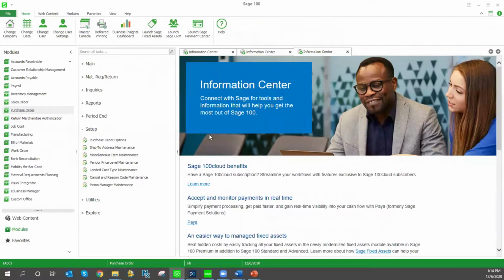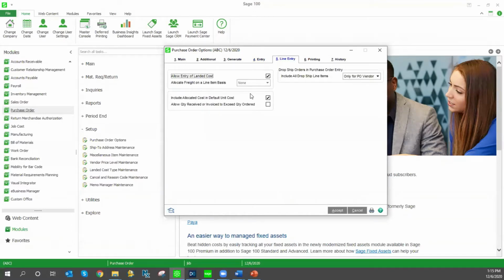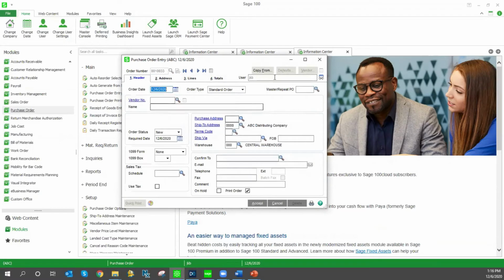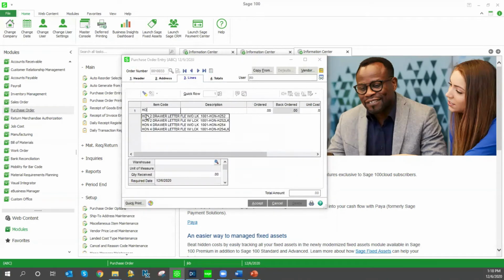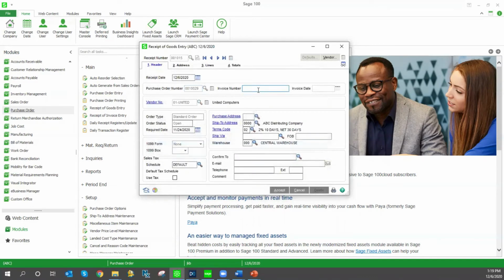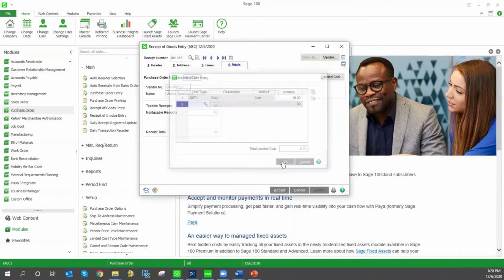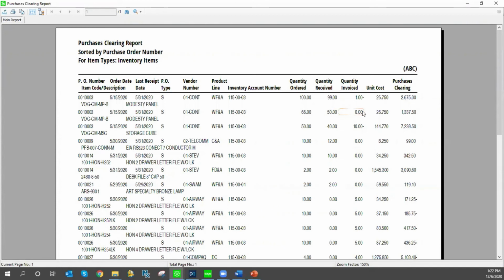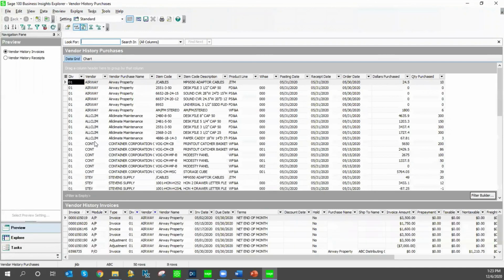Quick Purchase Order Module for Sage 100cloud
2020 Sage 100cloud Purchase Order Module Overview
- Set up Options
- Purchase Order Processing
- Receipt of Goods/Invoice Processing
- Period End Considerations
- Notable Reports and Views